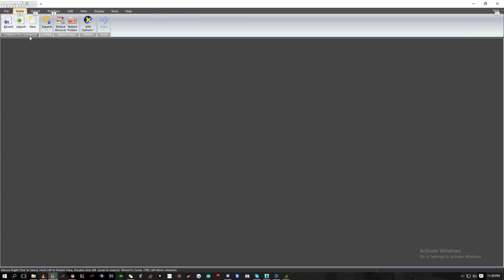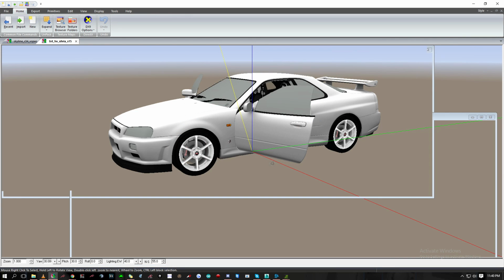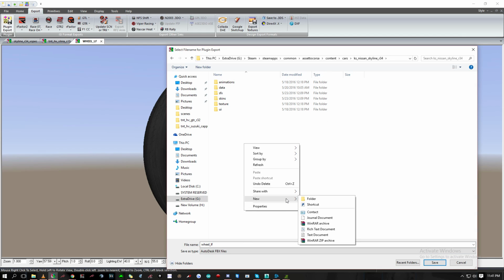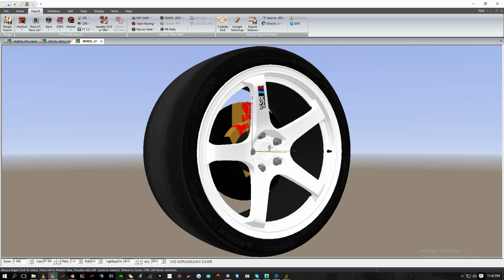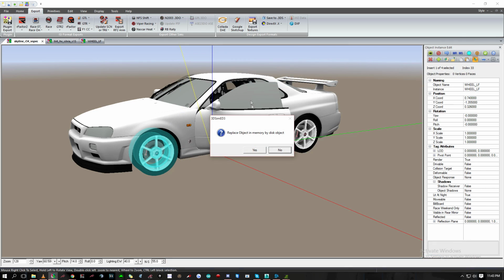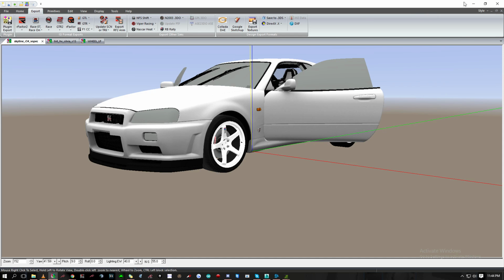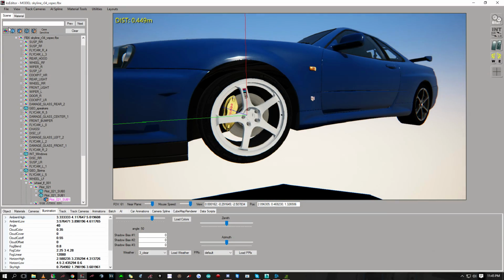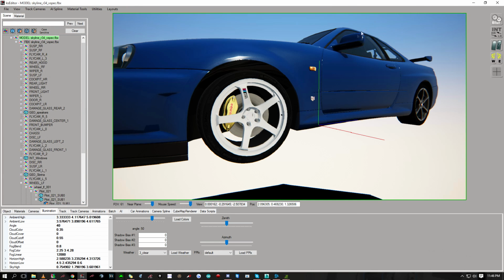Assetto Corsa Tutorials: How to change rims for beginners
Instagram: @Projekt_CarModz Follow & ask me any modding questions for almost immediate help!

3dSimED Please do support the creator if you can & donate you're already getting an extended trial.

You can find the downloads in the first post..."Show More"

how to change rims on assetto corsa
Made simple and easy for beginners